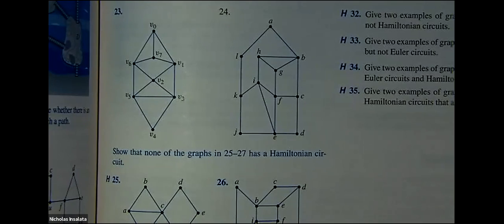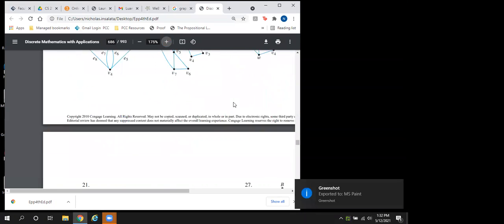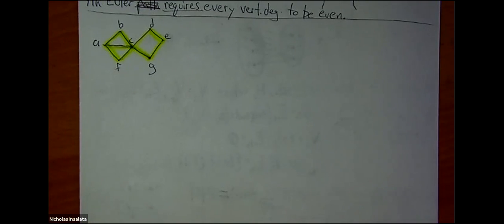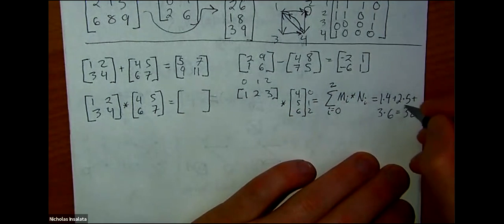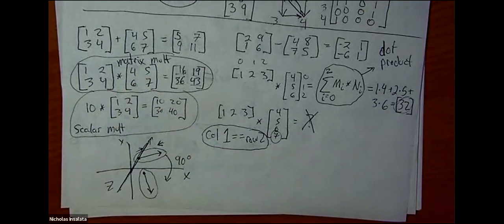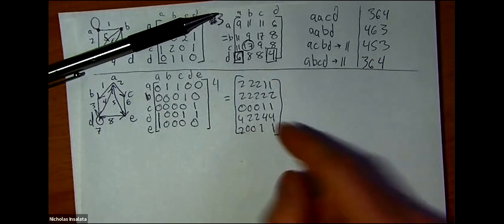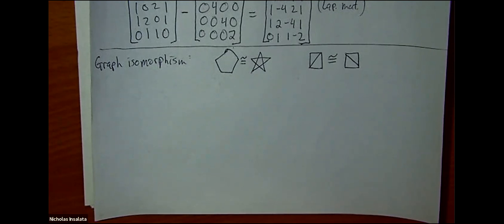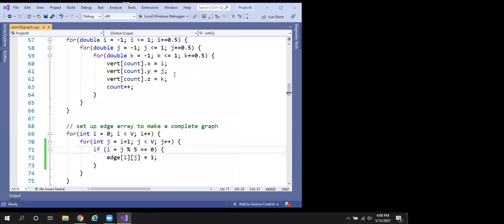GMT20210512 lecture 13